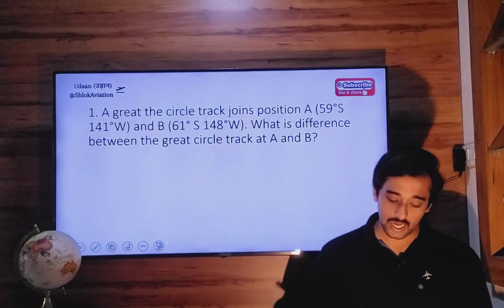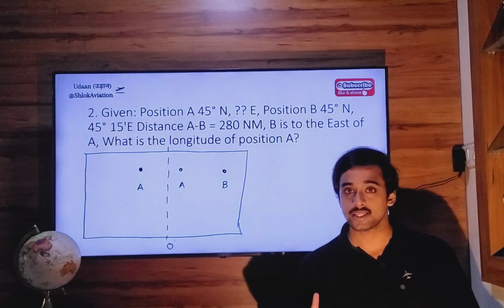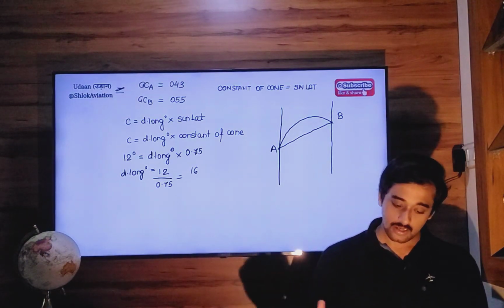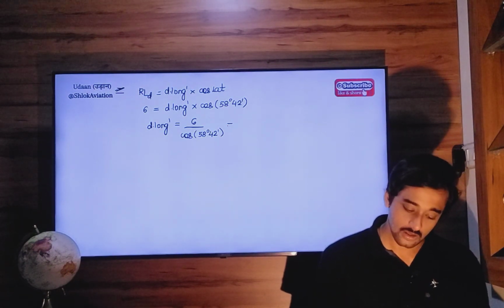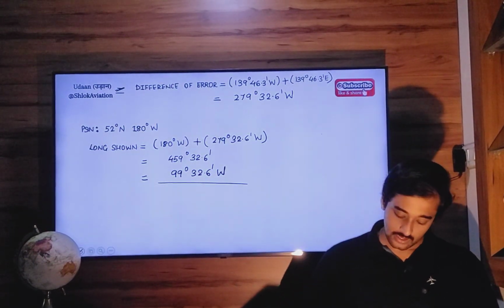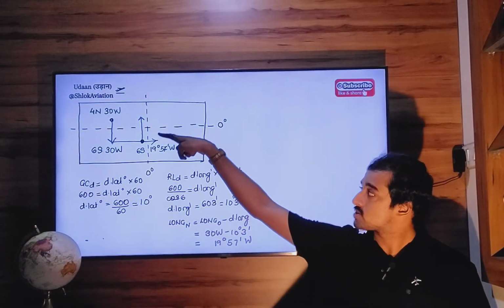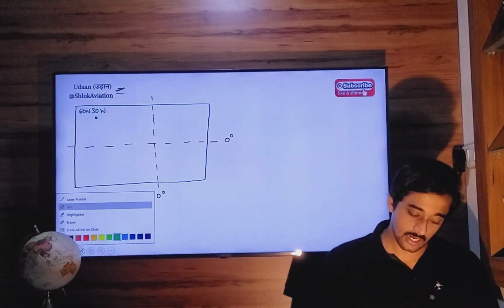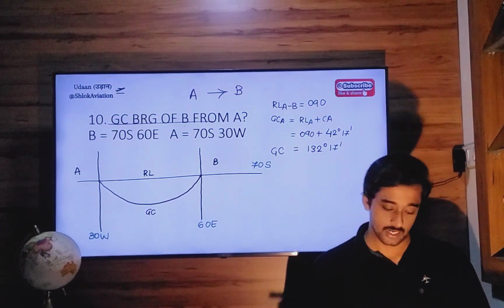Solving Great Circle Questions: Keith Williams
1 degree of longitude = 60 nm at the equator only.
1 minute of longitude = 1 nm at the equator only.

Good Luck! Everything comes to him, who hustles while he waits.